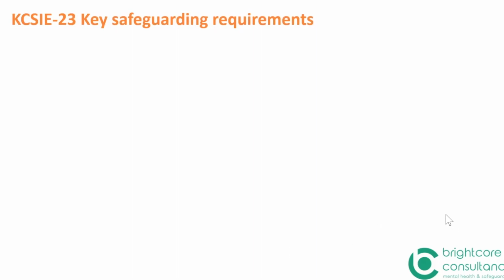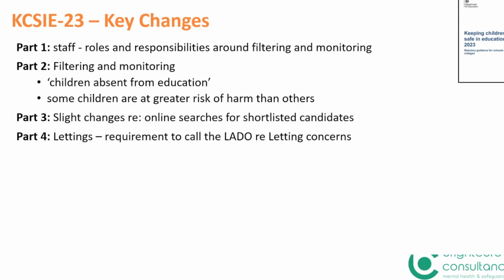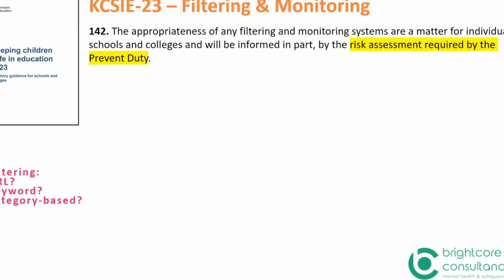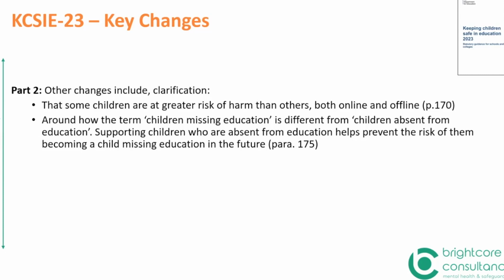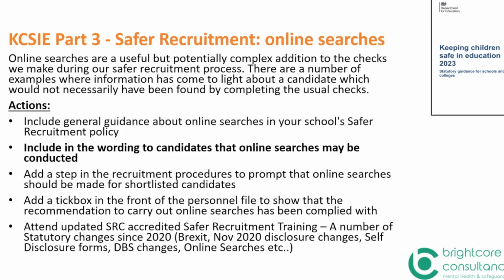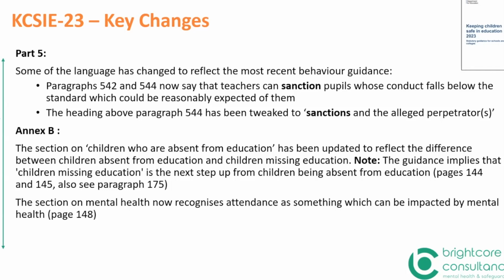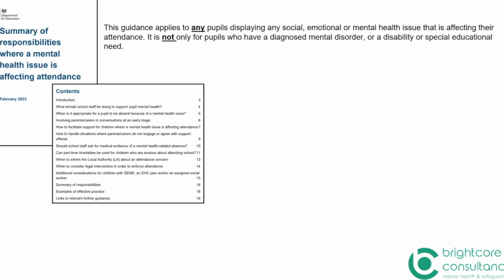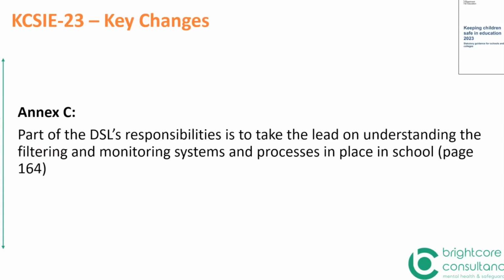KCSIE 2023 Update Final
This short webinar will give you an overview of the key changes in KCSIE 2023. Delivered by safeguarding expert Oliver Welsby from Brightcore, this session focuses on the key details your school and teams need to be aware of - saving you hours of reading!